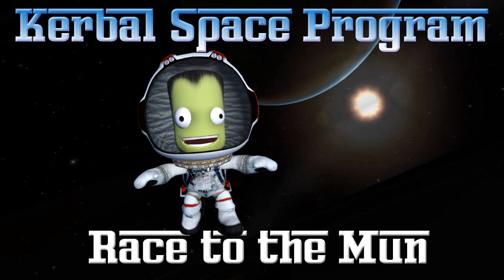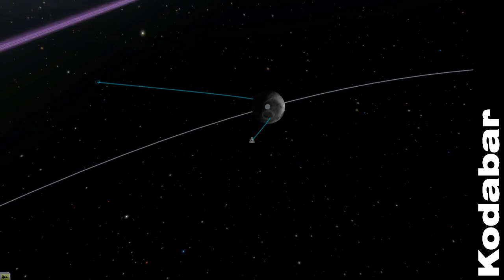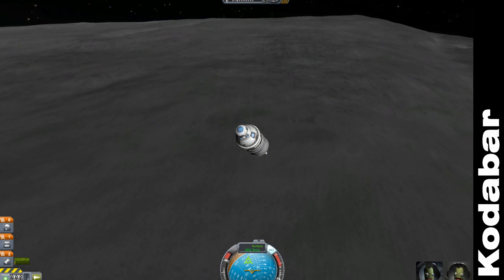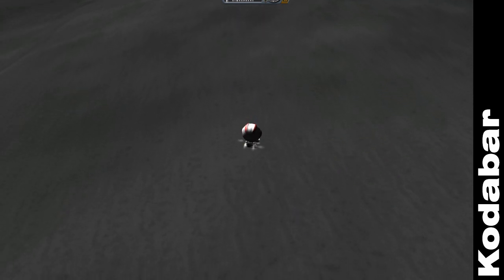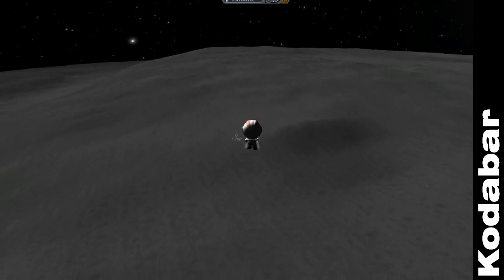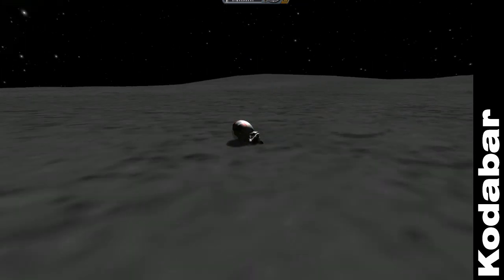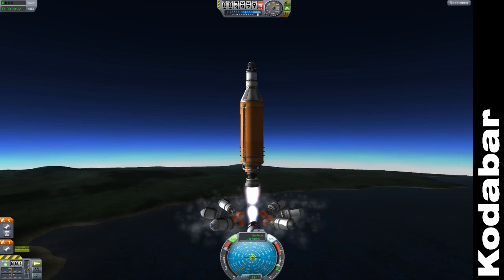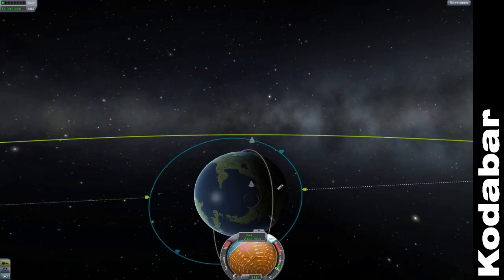Kerbal Space Program - Race to the Mun - Day 3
Day 3 in a series of videos about Kerbal Space Program. My friend Michael and I are competing to see who can be first to the Mun. We're not reading any instructions, tutorials or other documentation. We're just going to figure it out as we go along.

In today's episode my wobbly rocket problems continue, but I'm getting very close to the Mun. Michael (my rival in the race) has revealed how to add points in your flightpath to allow for controlled burns and vectoring. That should help. Can I finally reach the Mun today?

Music bought, paid for and licensed through the wonderful folks at AudioMicro.